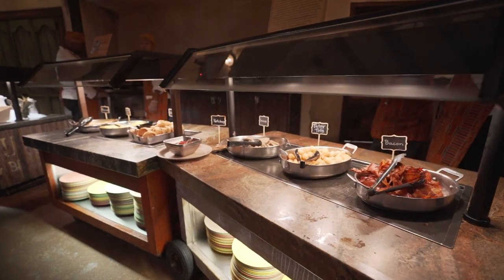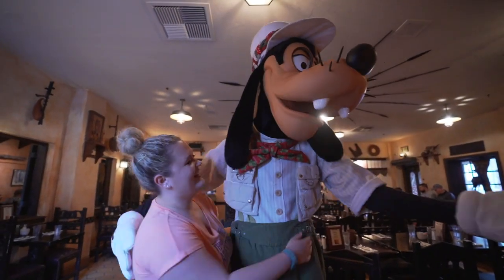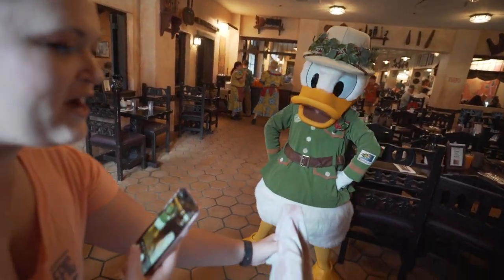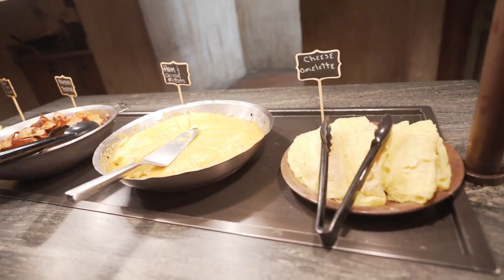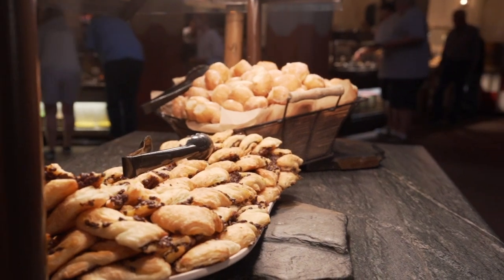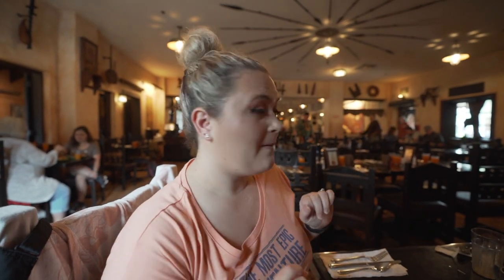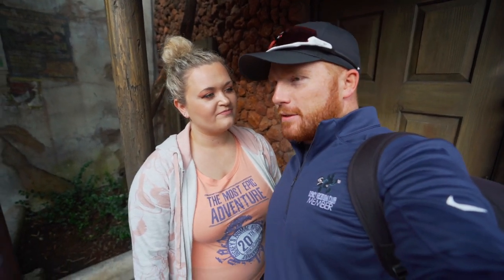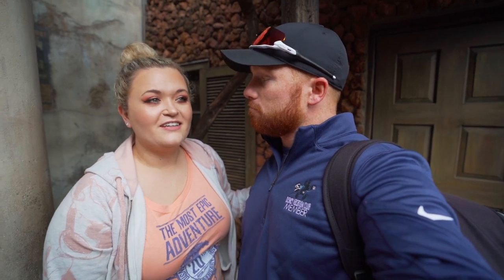DINING REVIEW: Donald's Safari Breakfast at Tusker House Restaurant | Disney's Animal Kingdom